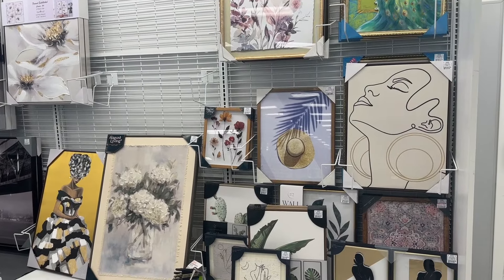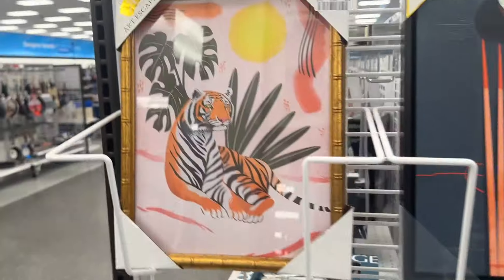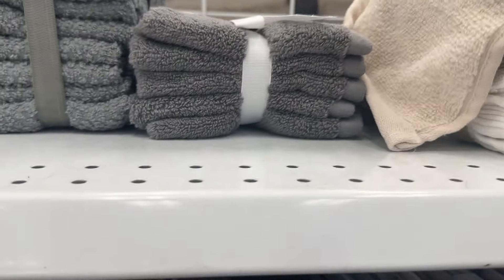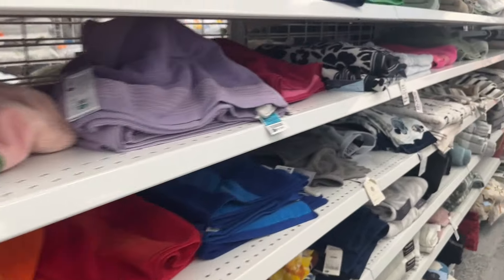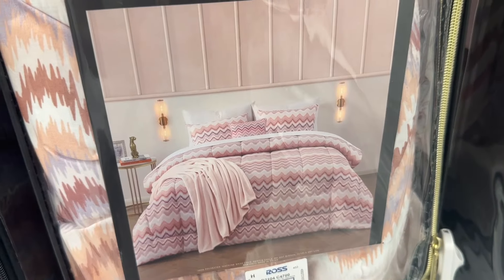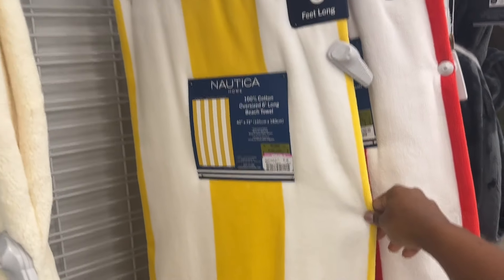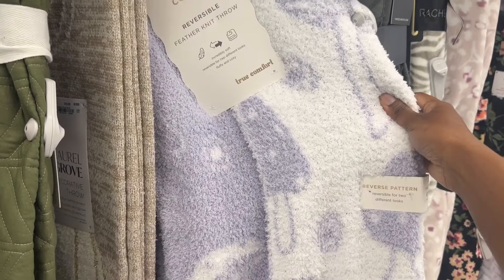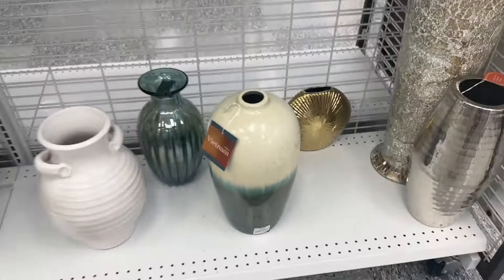✨LOOK FOR .99‼️ROSS CLEARANCE DEALS✨